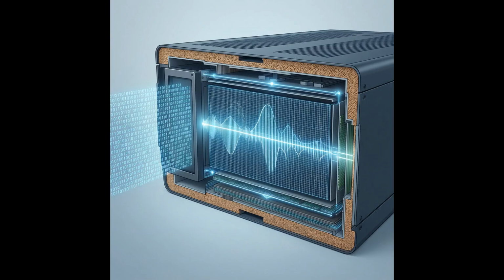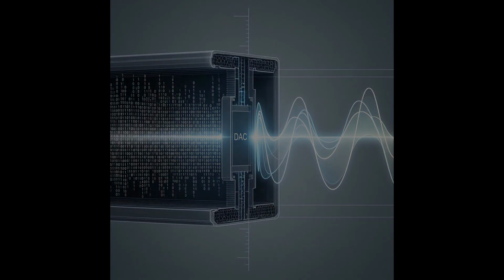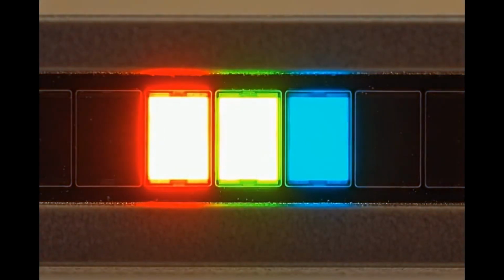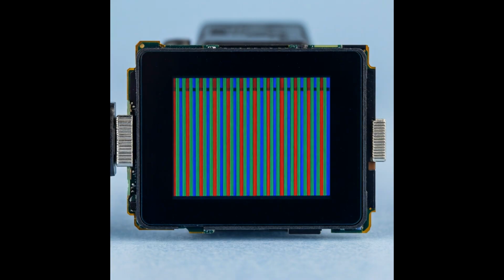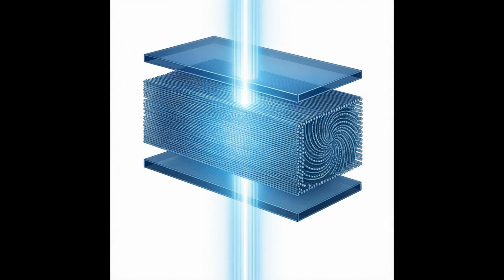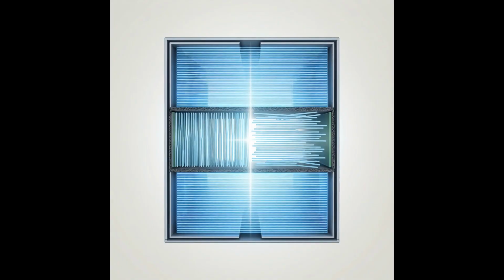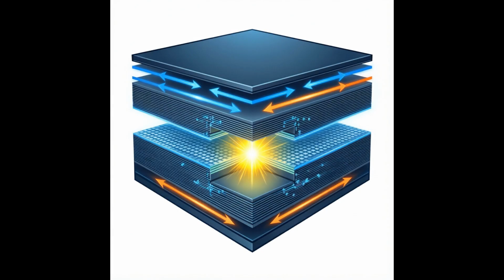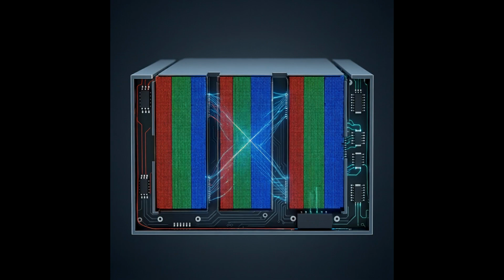How Screens Convert Binary Signals into Images: A Physics Breakdown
This video explains the physical mechanisms by which digital screens translate binary data into continuous visual images. We examine pixel grid architecture, subpixel color synthesis via additive mixing, driver IC signal translation, and the distinct physics of LCD light modulation versus OLED electroluminescence.

Sources:
- Wyszecki, G., & Stiles, W. S. (1982). Color Science: Concepts and Methods
- Chen, C. H. (2013). Liquid Crystal Displays: Addressing Schemes and Electro-Optical Effects
- Baldo, M. A., et al. (1998). Highly efficient phosphorescent emission from organic electroluminescent devices